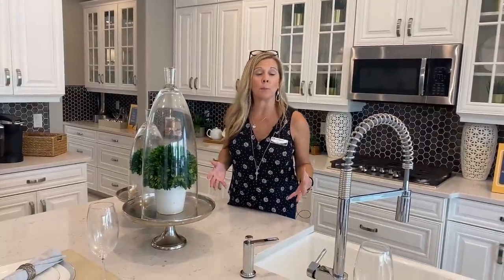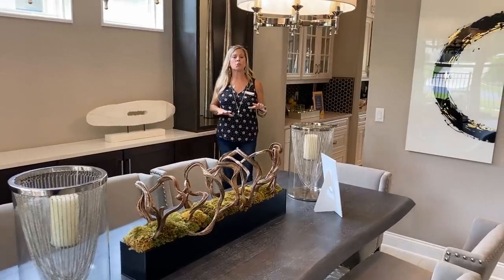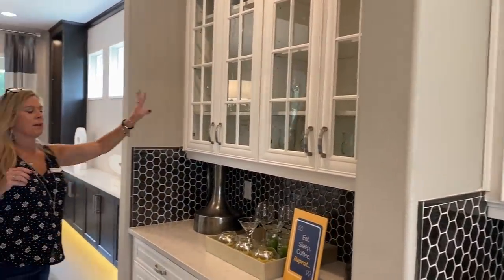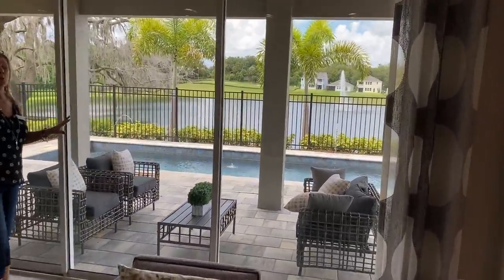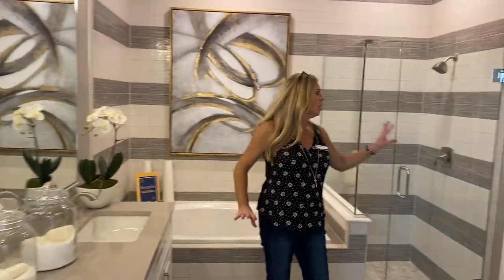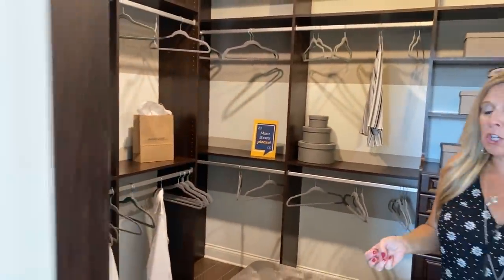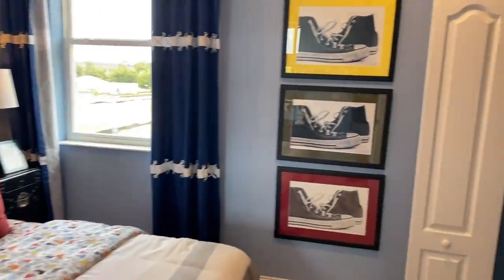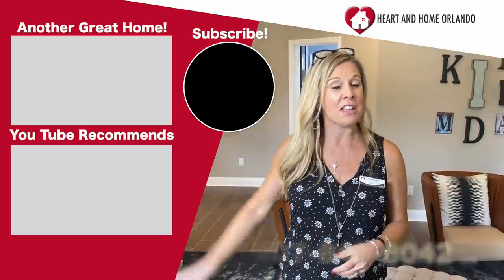Winter Garden Model Homes - Hull Island at Oakland by M/I Homes - Newcastle Model | Call it The Amy!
I joke in this video that they should call the Newcastle Plan "The Amy"  My clients have purchased LOTS of these homes and that's because it is such a great and flexible floor plan that when people see it, then it is hard to top!

Here is what M/I has to say about this home: The New Castle model home, at 790 Hull Island Drive in the beautiful town of Oakland, features 5 bedrooms and 5 bathrooms (including 2 owner’s suites, one upstairs and one downstairs), a loft, and 3-car garage is a must-see. As you approach the home, you can’t miss the accents of “berry crush” red, black glass front door, shutters, and corbels, and classic red brick on the base of the front porch columns and sides of garage.

From the moment you enter, you’ll be wowed by the impressive 2-story foyer and dining room, which features double chandeliers and a custom espresso-stained built-in floating sideboard with backlit mirrored towers and toe-kick lighting that offers not only storage but also counter space for when you entertain formally. The open-concept kitchen features panoramic views of the nook and large family room and on to the coastal lanai (more on that later). The kitchen is a sure favorite with the raised panel linen cabinets that extend to the ceiling and are accented with crown molding, glass doors, LED under cabinet lighting, and cabinet hardware. The chef of the family will love the upgraded GE® stainless steel double wall ovens and gas cooktop. The maintenance-free quartz countertops drape the oversized island with a waterfall edge. With large white cast iron farmhouse sink and stylish pendant lights, it’s sure to be a favorite place for quick meal and food prep. A glossy fun-shaped high-contract backsplash is the statement of the room. A butler’s pantry, also with glass door to showcase your family china or latest collectibles, connects the kitchen to the formal dining room for easy access. Storage abounds, with a huge walk-in pantry, a large closet by the garage entrance, and an under the stairs closet. Neutral 12”x24” tile flows effortless through the main areas downstairs creating a modern feel.

Enjoy access to the amazing extended covered lanai, spanning almost the full length of the home, from sliding glass doors at the nook or along the back wall of the family room. All that glass allows amazing natural light to shine in, offers unobstructed views to the backyard, and provides access to the relaxing pool. The size of this outdoor retreat allows for multiple different conversation areas, making this space perfect for your house-warming party or next family gathering. A downstairs owner’s suite, great for long visits from in-laws, adult children still at home, or even as a back-up plan for the real owners of the home when climbing stairs are no longer in the cards. Double doors lead to the well-appointed en-suite bath featuring double vanity with quartz countertops and huge mirror, separate soaking tub and shower with semi-frameless enclosure, and enclosure water closet. Alternating stripes of tile extended to the celling continue around the tub and shower creating a fun vibe. A large walk-in closet completes the room. A full bath with walk-in shower can be found just outside this room that will service the downstairs, as well as the pool, with a conveniently located door to the outside.